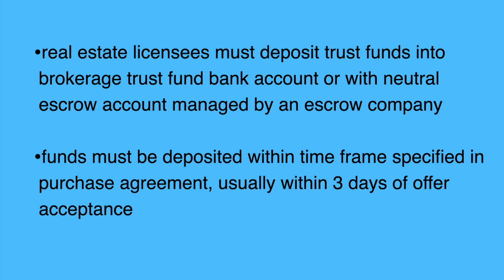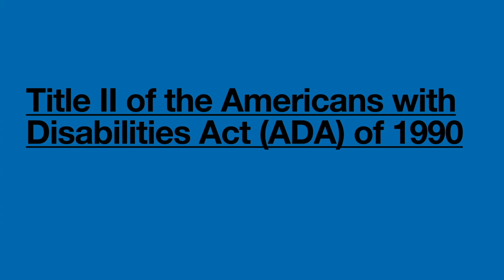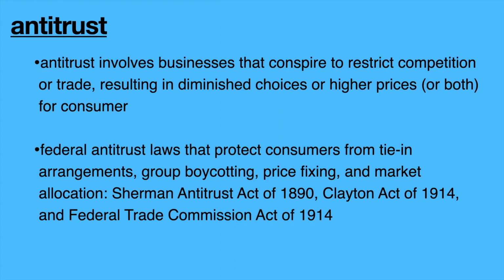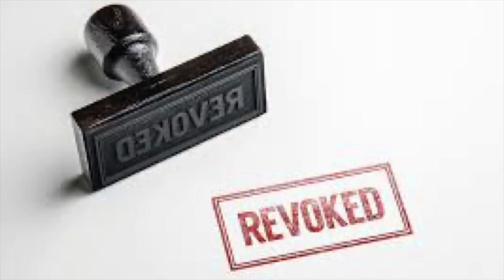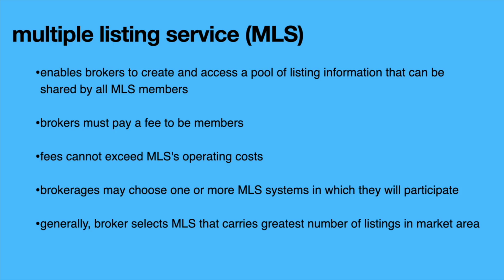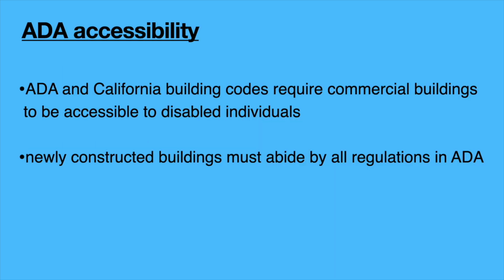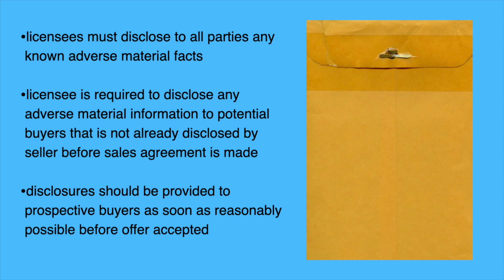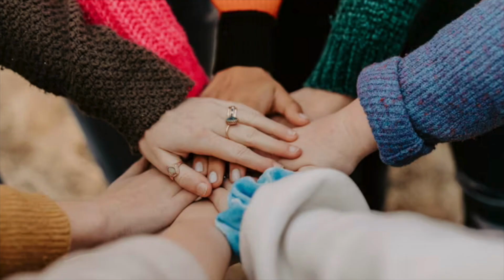California Real Estate Exam 2026 – Practice of Real Estate & Disclosures (FULL REVIEW | Parts 1–3)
Studying for the California Real Estate Exam in 2026? This full-length study guide covers Practice of Real Estate & Disclosures (Parts 1, 2, and 3) — one of the most heavily tested and confusing sections of the exam.

These are the exact tools and notes I used before PASSING the California Real Estate Exam in 2025, updated to reflect current laws, disclosures, and DRE requirements.

📘 Topics include:
Fair Housing laws (Federal & California)
Trust accounts, commingling & conversion
Advertising & misrepresentation
Antitrust violations
Agency & unlicensed assistant rules
Property management & specialty areas
Required disclosures (TDS, NHD, AVID, SPQ, stigmatized property)
Ethics, technology, MLS, and more

0:00 Intro
1:16 Trust Account Management
2:28 Commingling & Conversion
4:29 Fair Housing Laws
11:38 Office of Fair Housing & Equal Opportunity
12:50 ADA Title II
13:58 Equal Credit Opportunity Act
16:08 FEHA & Unruh Civil Rights Act
18:37 Fair Housing Complaint Process
19:32 Truth in Advertising
22:36 Misrepresentation
23:48 Antitrust Violations
27:21 Record Keeping & DRE Requirements
29:40 Agency Relationships
32:08 Unlicensed Assistants (Permitted Activities)
32:49 DRE Jurisdiction & Disciplinary Actions
35:03 Licensing & Continuing Education
37:39 Prepaid Rental Listing Services
40:11 MLO Endorsement
40:51 CA Real Estate Recovery Fund
41:36 General Ethics
43:47 Technology
45:59 MLS
47:47 Property Management
53:39 Commercial, Industrial & Income Properties
56:59 Risk, Liquidity & Leverage
59:33 Real Estate Careers & Teams
1:02:09 TDS, AVID & SPQ
1:04:27 Natural Hazard Disclosure (NHD)
1:05:35 Disclosure of Material Facts & MAAP
1:08:19 Common Red Flags
1:10:47 Wood-Destroying Pests
1:11:06 Stigmatized Property & Other Disclosures
1:14:52 Inspections & Verifying Information
1:15:49 Disclosure Reports
1:17:18 Serving Diverse Populations
1:19:37 Closing Out